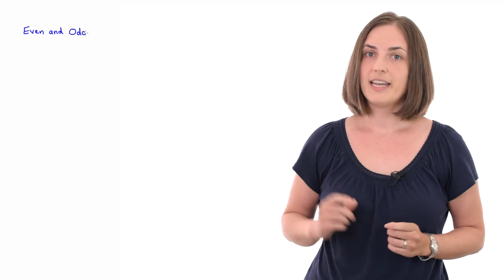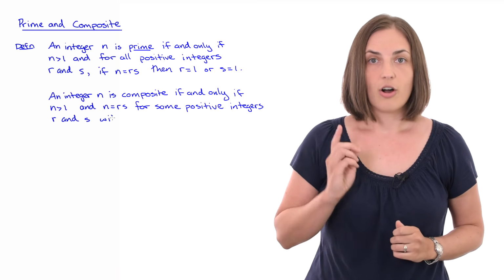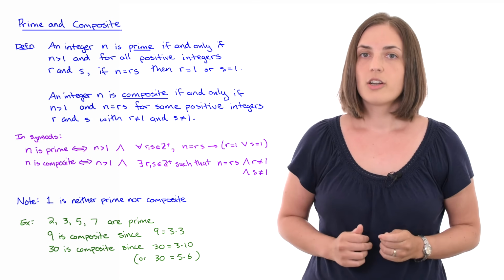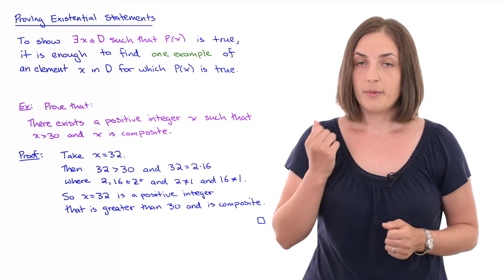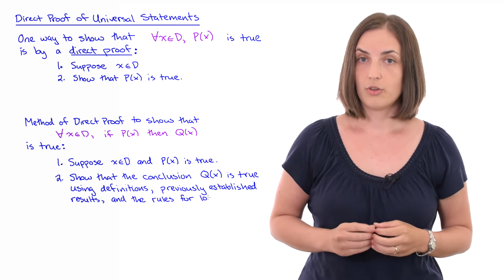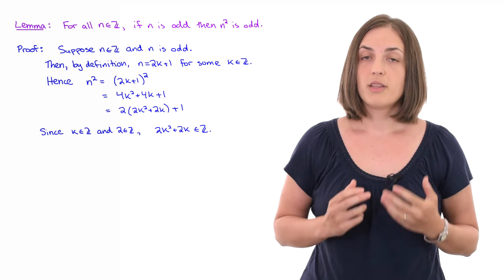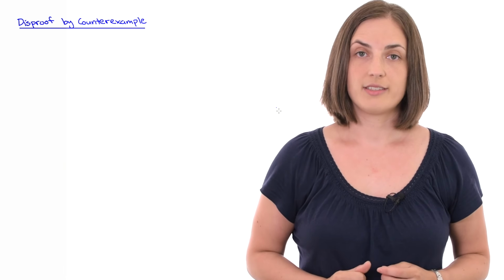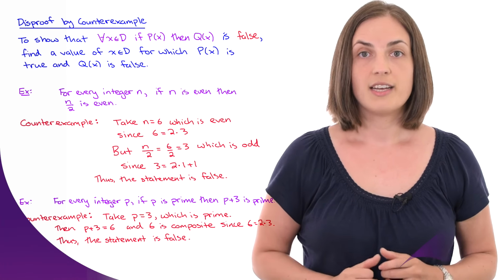MATH1061 009 Direct Proofs and Counterexamples